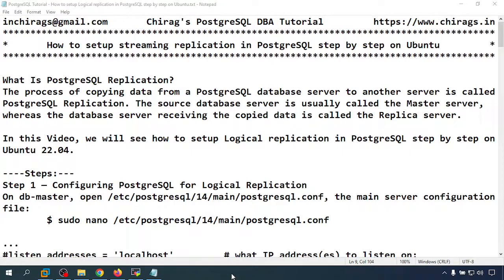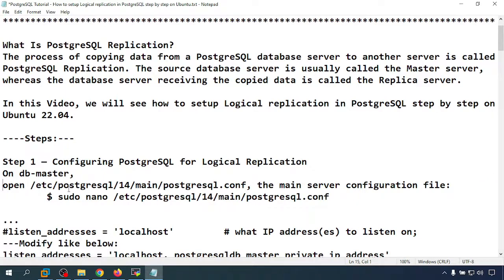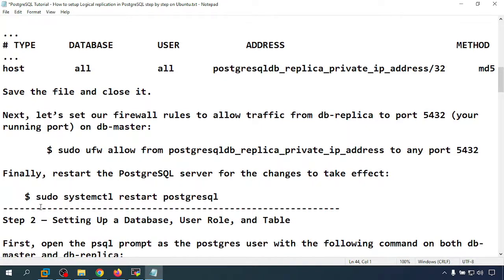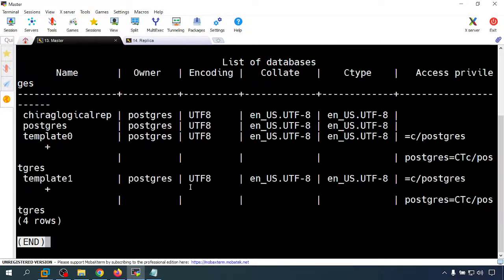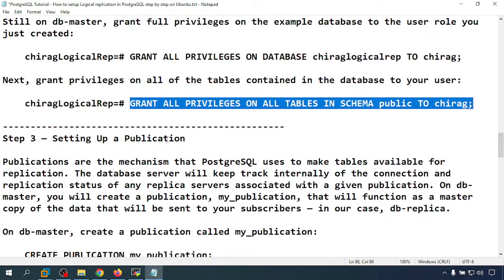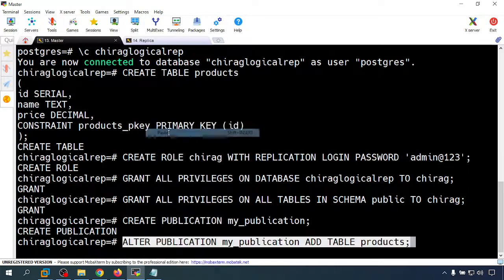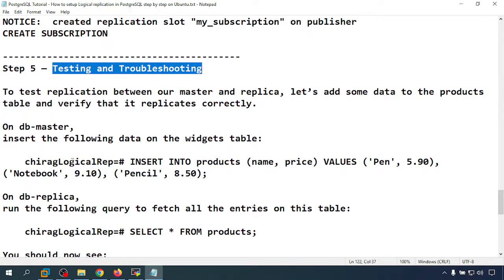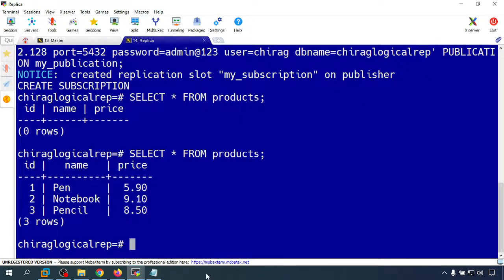How to Setup Logical Replication in PostgreSQL 14 Step by Step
Learn how to set up Logical Replication in PostgreSQL 14 step-by-step on Linux or Windows. This tutorial covers creating publications, subscriptions, verifying data replication, and troubleshooting common issues. Perfect for beginners and DBAs who want to master PostgreSQL replication concepts. Watch till the end for practical examples and tips!

📌 Topics Covered:
What is Logical Replication in PostgreSQL?
How to enable replication in postgresql.conf
Create and manage Publications & Subscriptions

Thanks & Regards,
💫 Chitt Ranjan Mahto — “CHIRAG” 💫